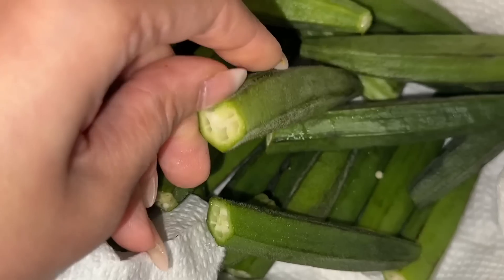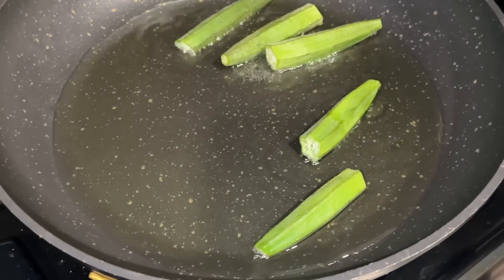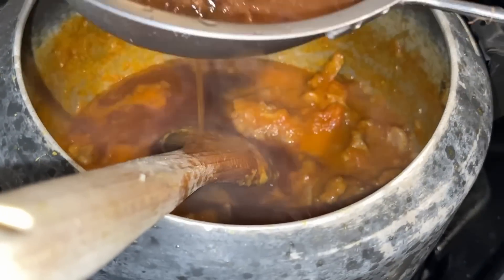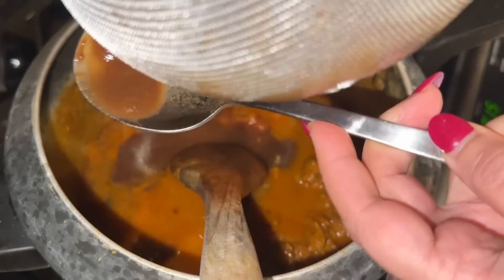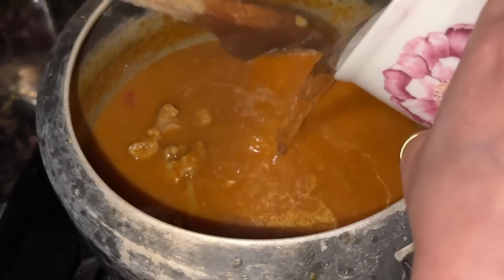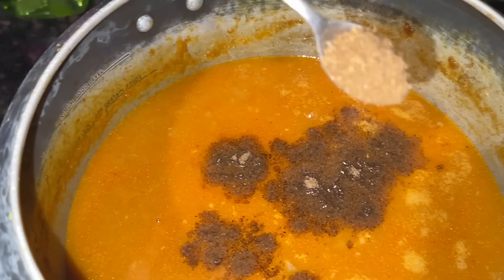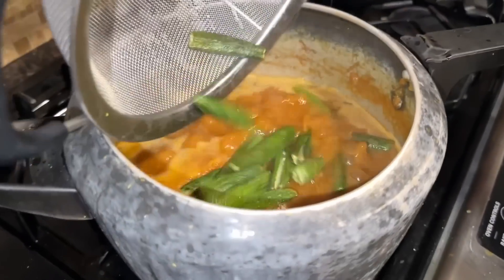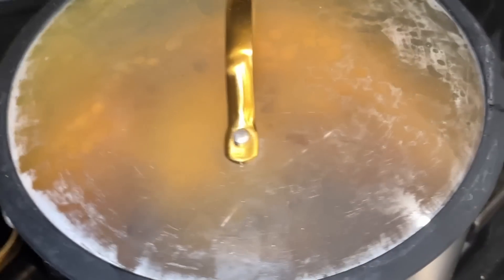MY GRANDMA'S SECRET INDIAN RECIPE I The Zaid Family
Usama - @usamaxzaid
Sana - @sanaxzaid
Jewellery - @zaidjewels